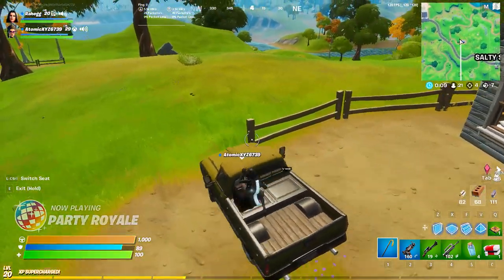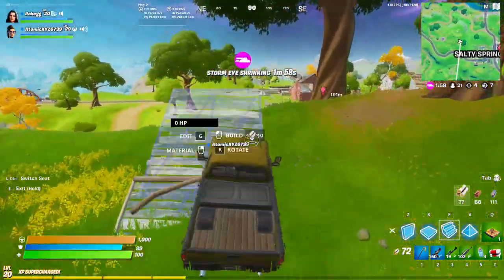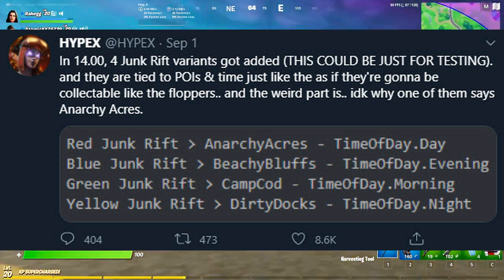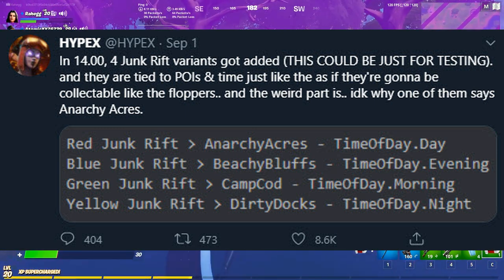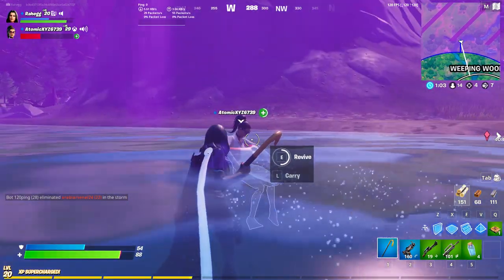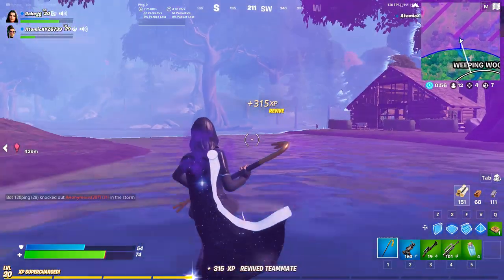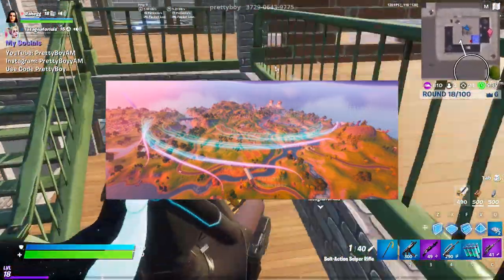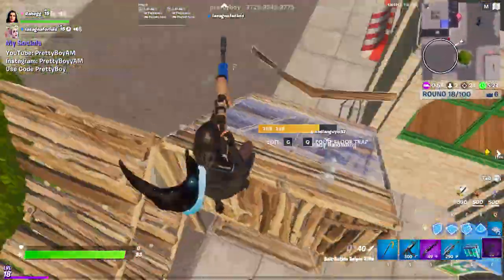JUNK RIFTS Return in Fortnite Chapter 2 Season 4!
*NEW* JUNK RIFTS in Fortnite Chapter 2 Season 4 (Top Leaks of the Week #2)